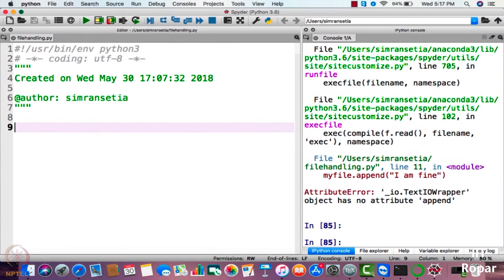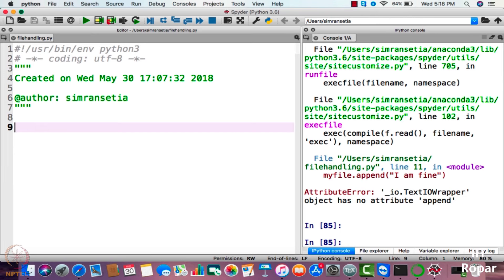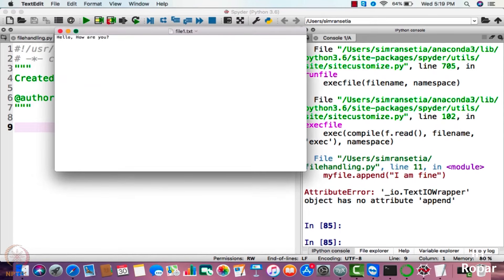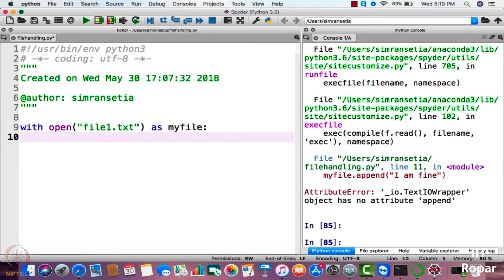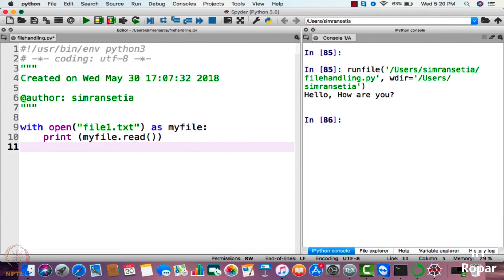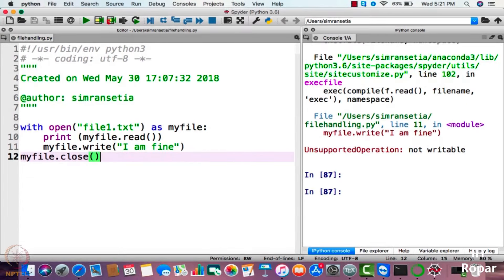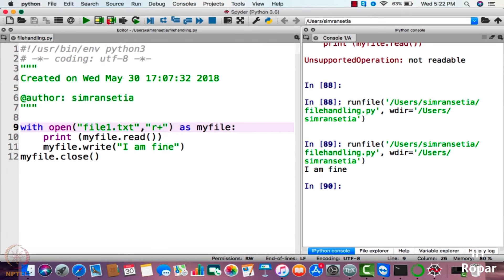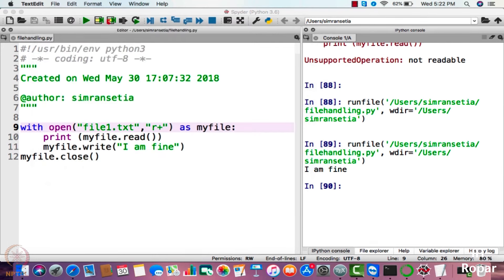Theory of Evolution 02